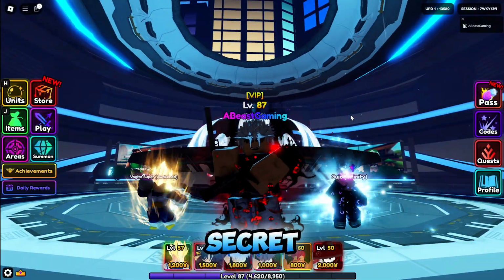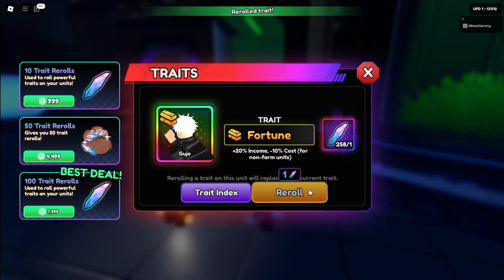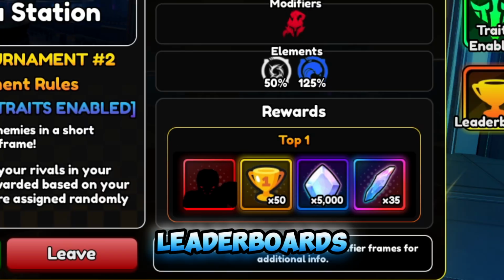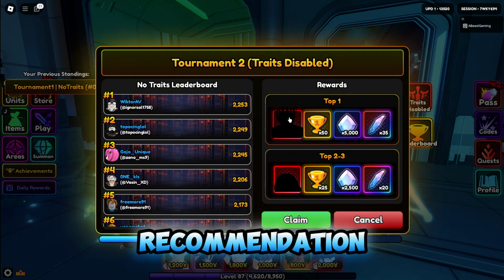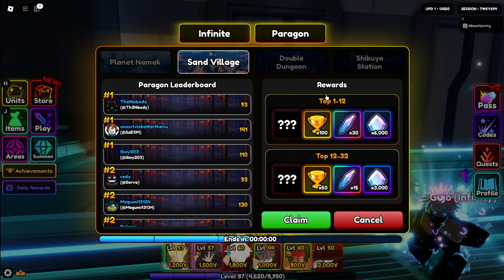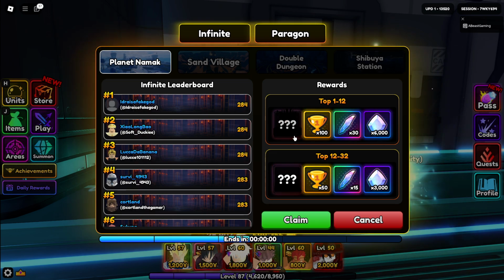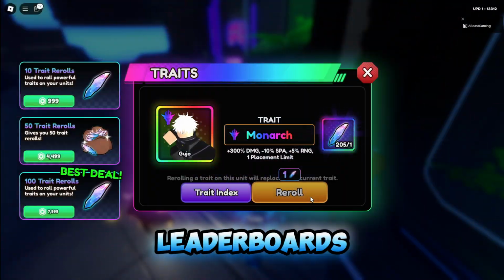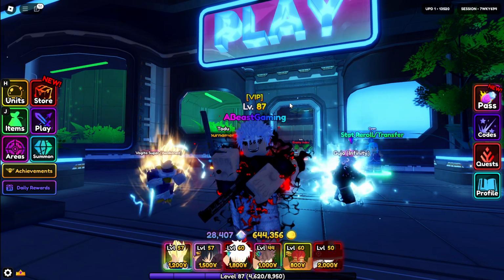The *SECRET* Rerolls Method In Anime Vanguards Update 1! (MUST WATCH)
This might be the Best rerolls method in anime vanguards UPDATE 1 YET..
WHICH is getting leaderboard units to eventually trade..

The Best *SECRET* Rerolls Method In Anime Vanguards..! (MUST WATCH)